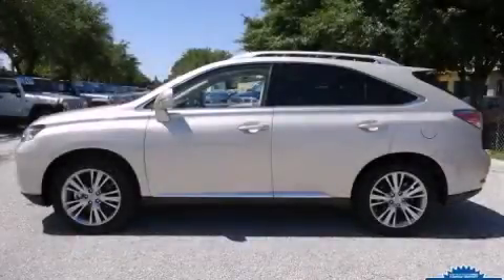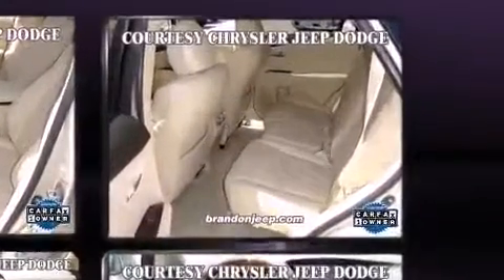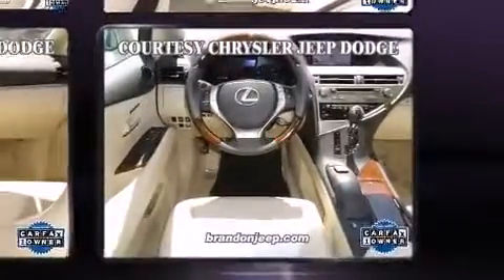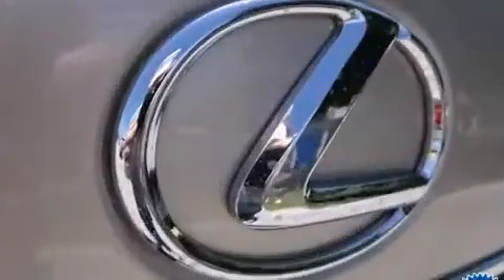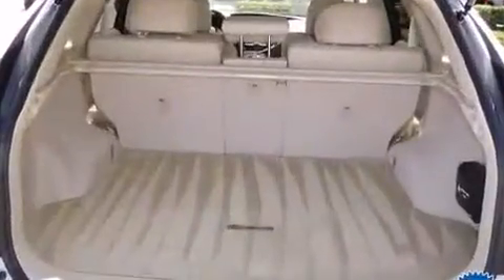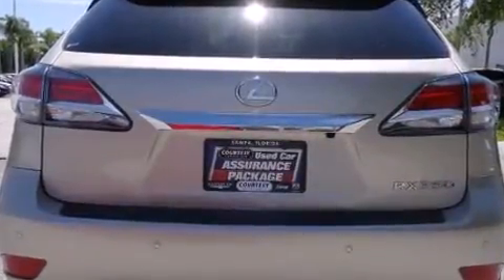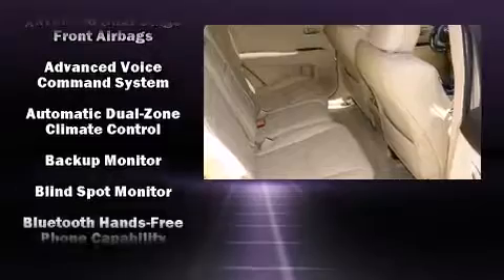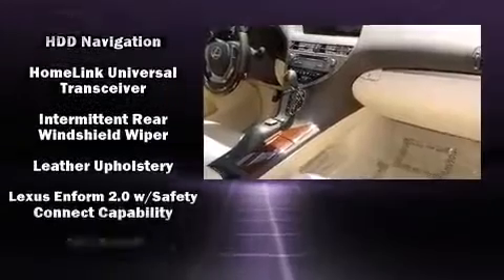2013 Lexus RX 350 FWD in Tampa, FL 33619-2603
The 2013 Lexus RX 350. With less than 10,000 miles on the odometer, this 4 door sport utility vehicle prioritizes comfort, safety and convenience. It features a front-wheel-drive platform, an automatic transmission, and a 3.5 liter 6 cylinder engine. Lexus prioritized comfort and style by including: front and rear reading lights, variably intermittent wipers, a power seat, automatic temperature control, remote keyless entry, an overhead console, and 1-touch window functionality. Lexus also prioritized safety and security with features such as: dual front impact airbags with occupant sensing airbag, front and rear SIDE impact airbags, traction control, brake assist, anti-whiplash front head restraints, a panic alarm, an emergency communication system, and 4 wheel disc brakes with ABS. With electronic stability control supplementing mechanical systems, you'll maintain precise command of the roadway. A Carfax history report provides you peace of mind by detailing information related to past owners and service records. Our knowledgeable sales staff is available to answer any questions that you might have. They'll work with you to find the right vehicle at a price you can afford. We are here to help you.